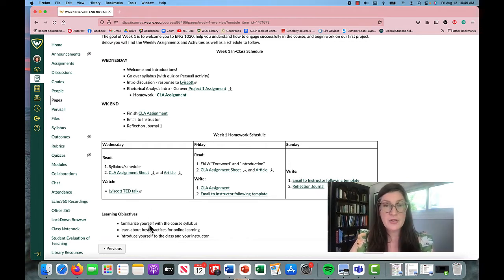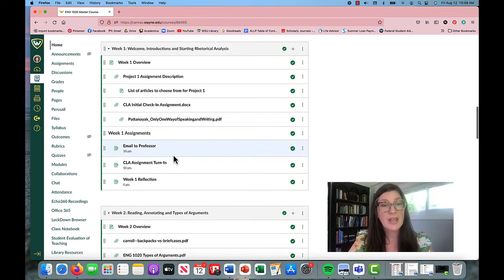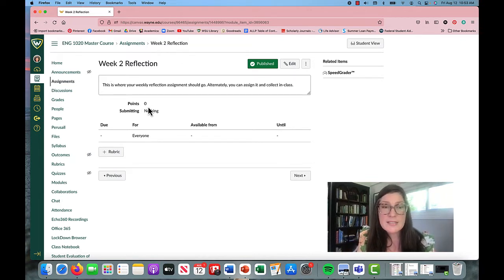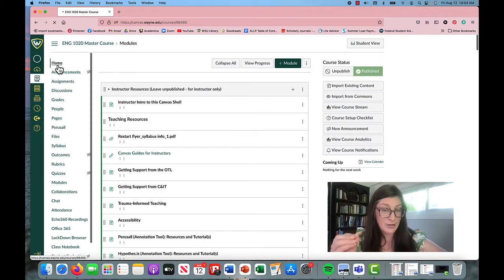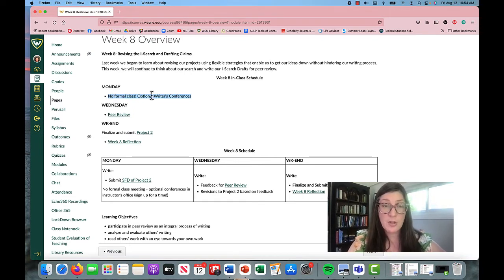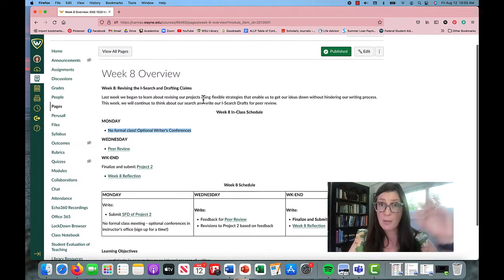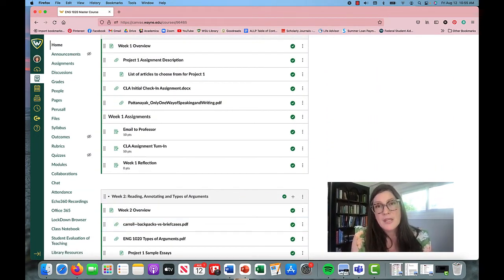Weekly Modules Intro